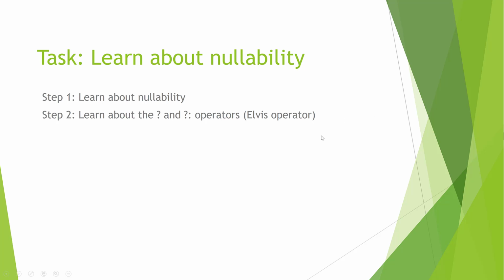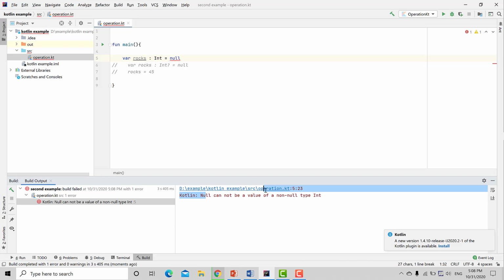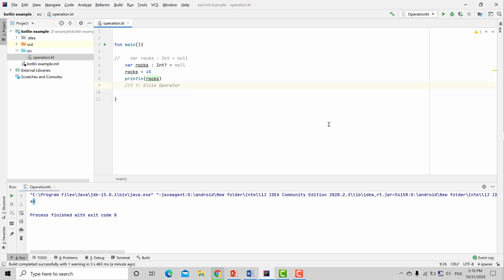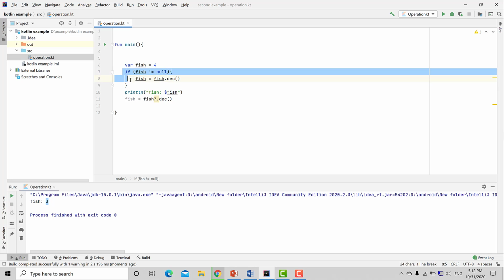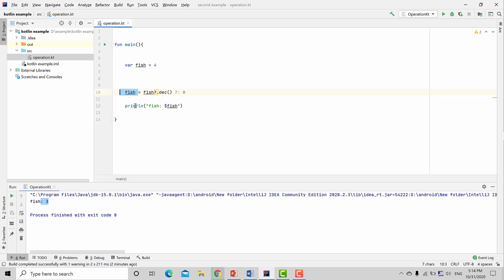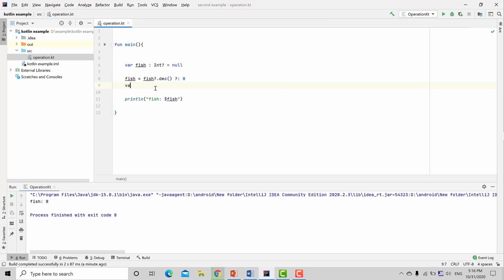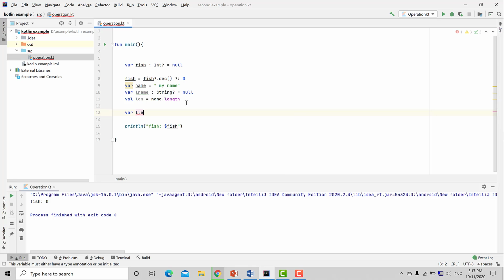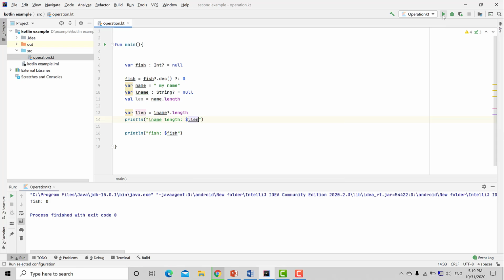#7 what is nullability in Kotlin | Kotlin Tutorial | Kotlin Bootcamp for programmers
In this task, you learn about nullable versus non-nullable variables. Programming errors involving nulls have been the source of countless bugs. Kotlin seeks to reduce bugs by introducing non-nullable variables.